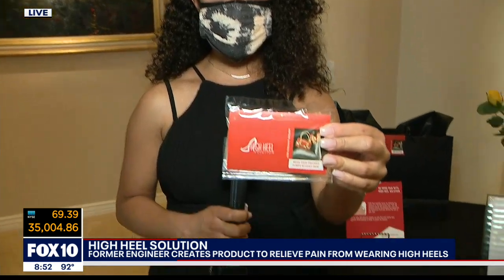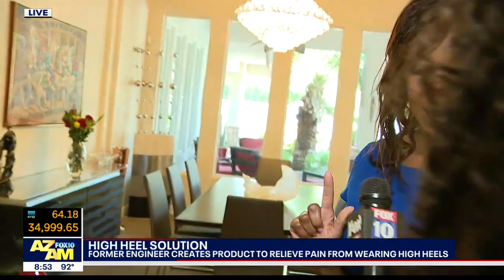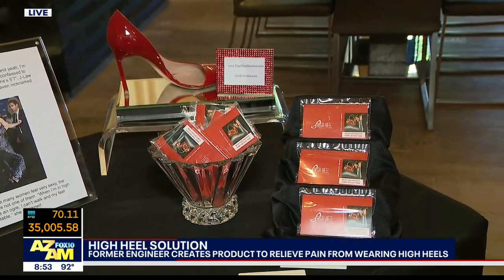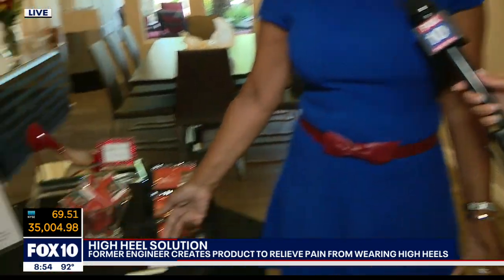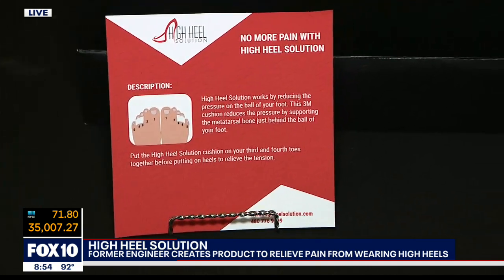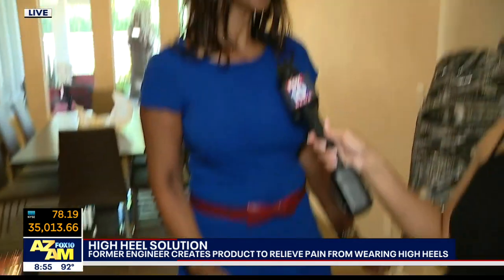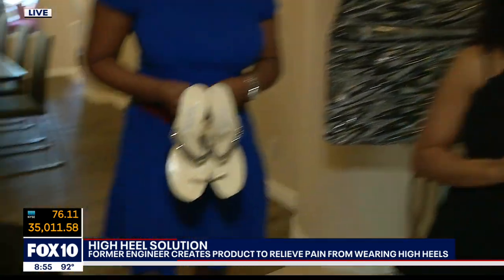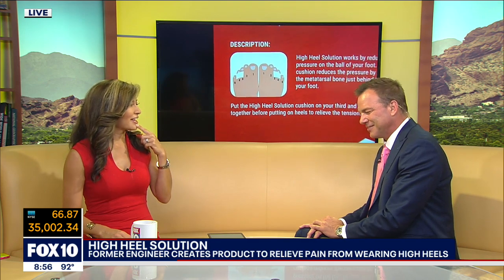Engineer creates product to relieve pain from wearing high heels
FOX 10's Desiree Fluellen meets with Lee Radden, a local engineer who designed a product to relieve pain from wearing high heels. More information at highheelsolution.com